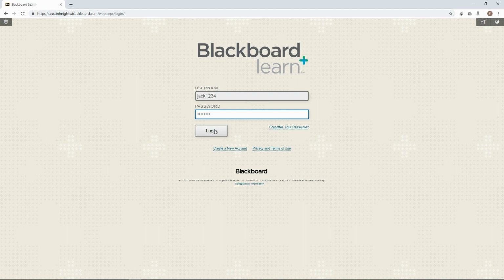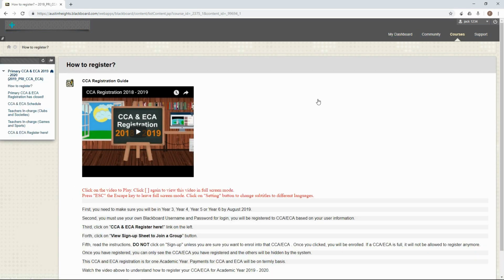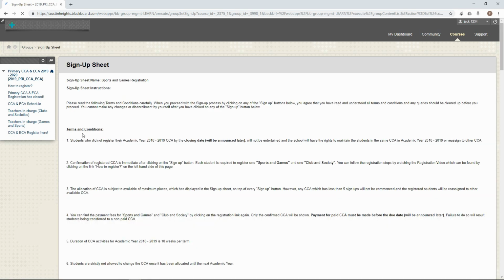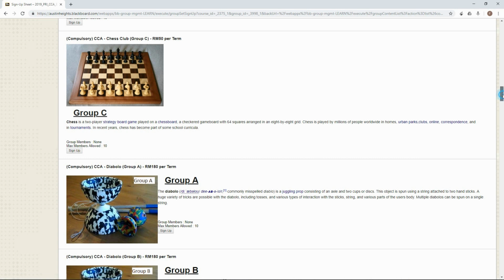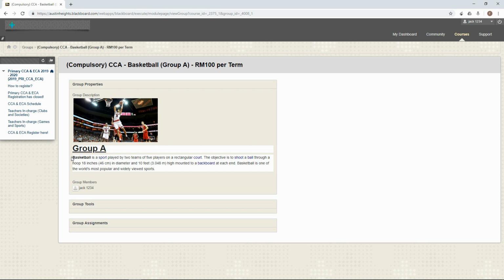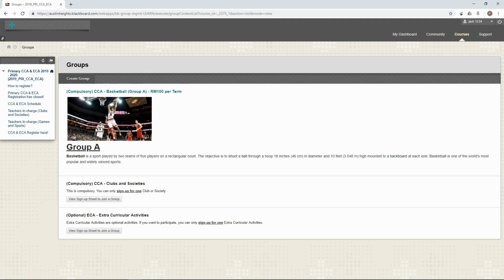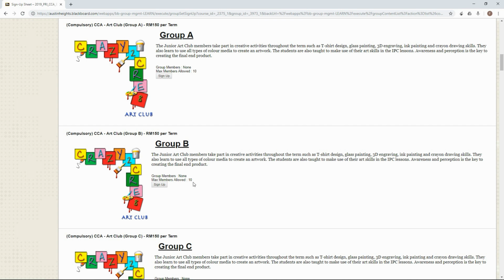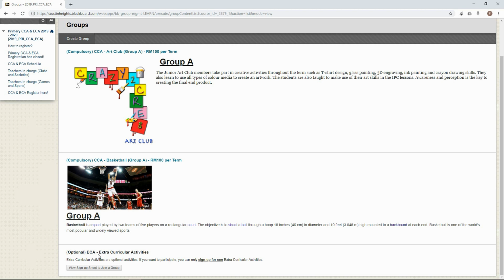Blackboard CCA Registration 2019 2020